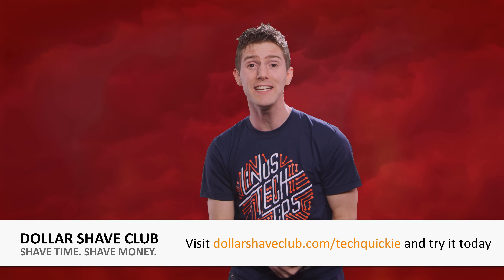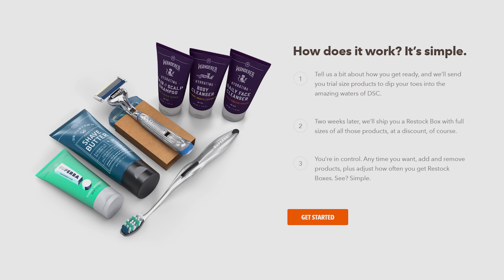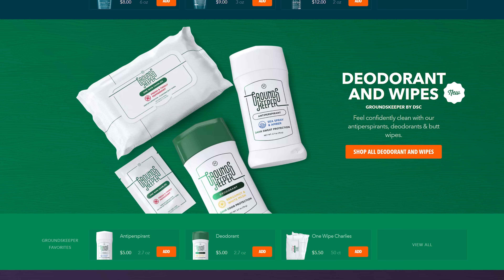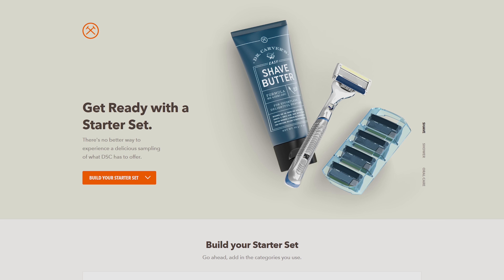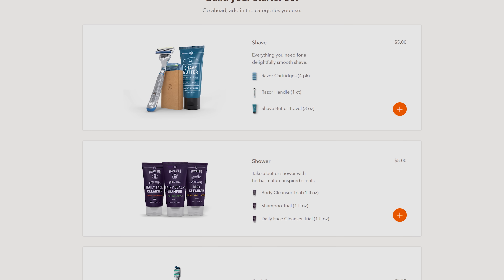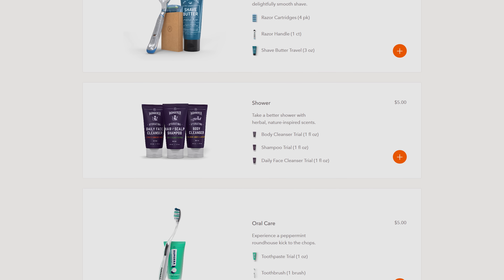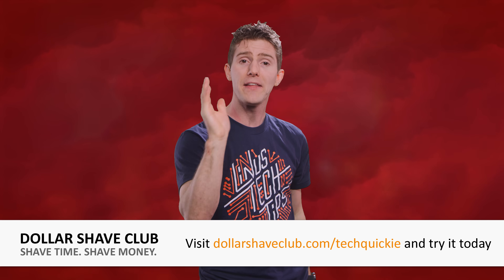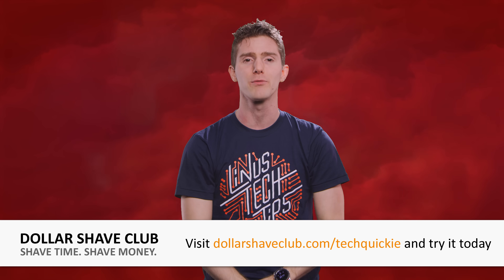[RANT] The DUMBEST Thing About USB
What's the deal with USB naming schemes?

Buy a USB Gaming Mouse
On Amazon (PAID LINK)
On Newegg (PAID LINK)

Buy a USB Gaming Keyboard